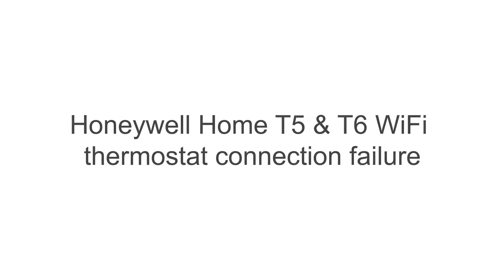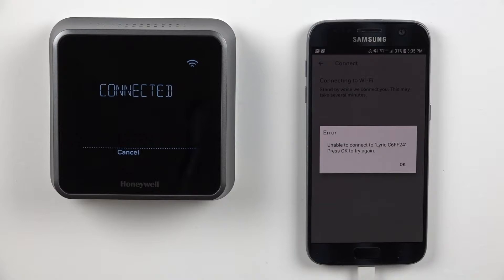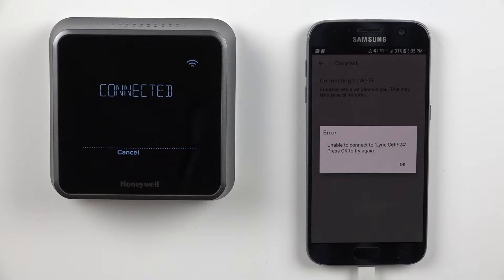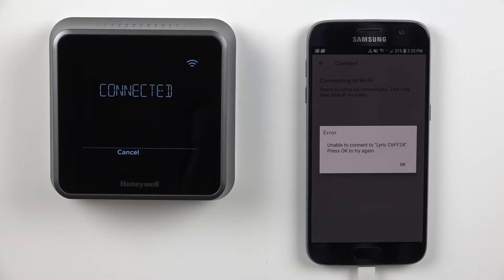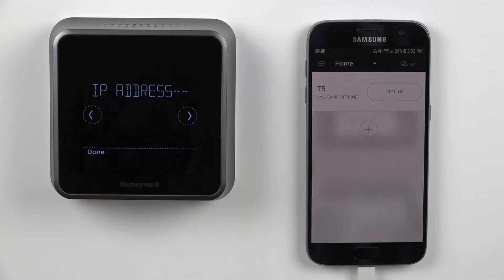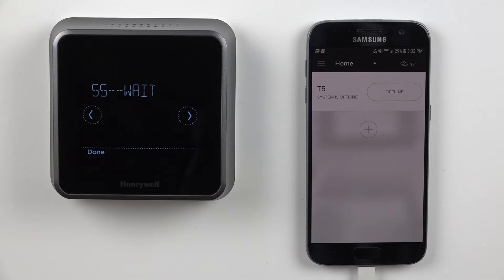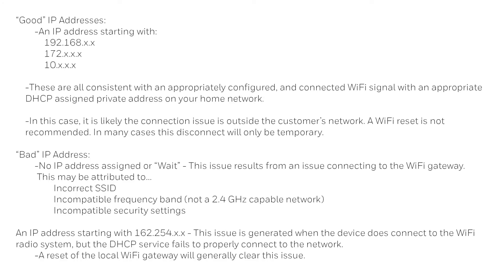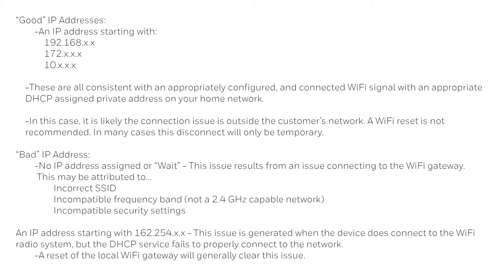Honeywell Home T5 and T6 WiFi thermostat connection failure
This video covers how to fix a WiFi connection failure on the Honeywell Home T5 and T6 smart thermostats.